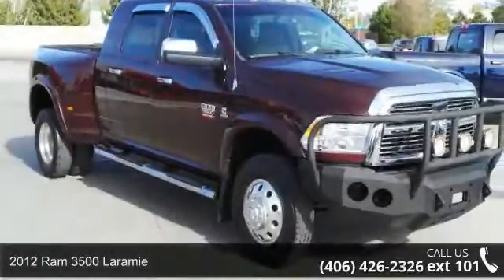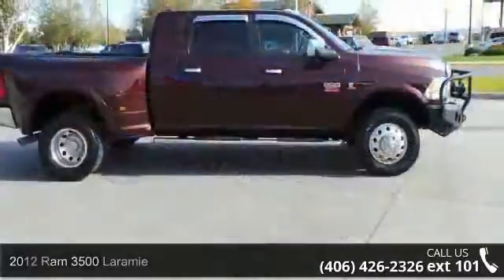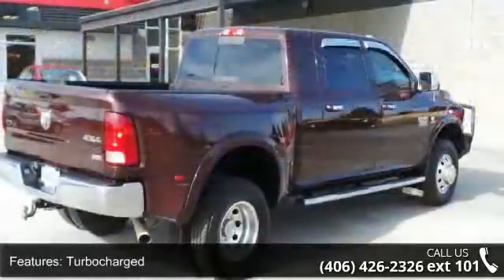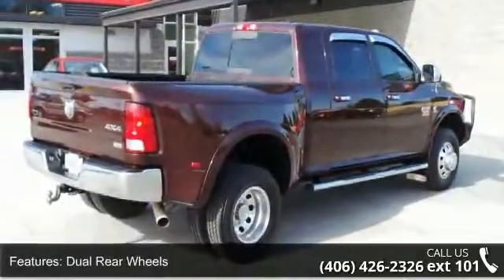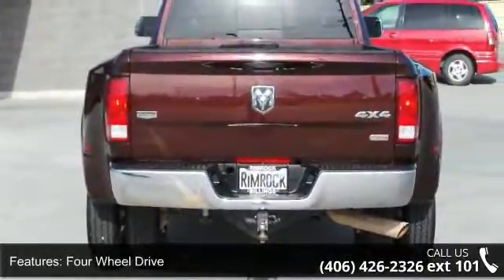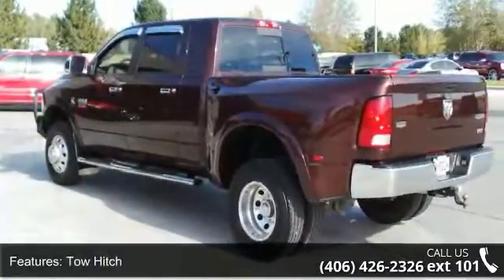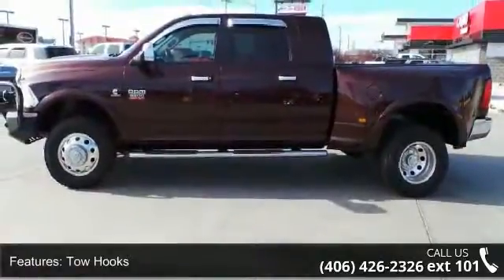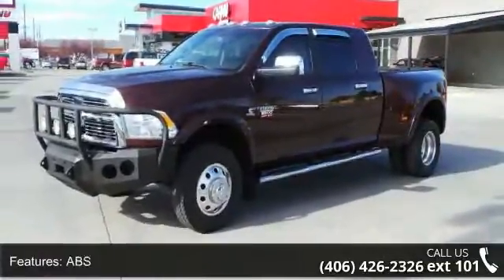2012 Ram 3500 Laramie - Rimrock GMC Cadillac - Billings, ...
2012 Ram 3500 Laramie Condition: Used Mileage: 66188 Transmission: 6-Speed Automatic Exterior Color: Gray Interior Color: Gray Doors: 4 Stock: T16117A2 Cylinders: 6